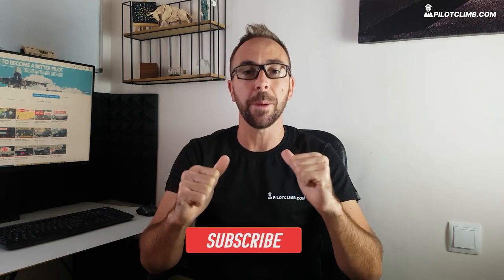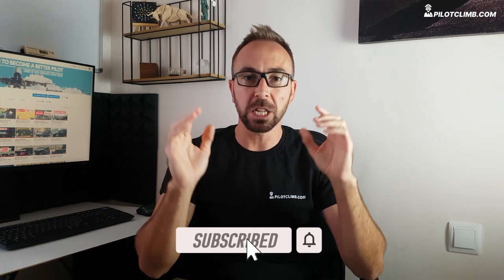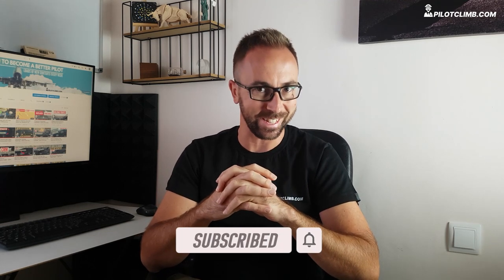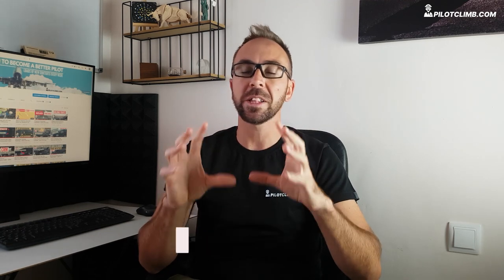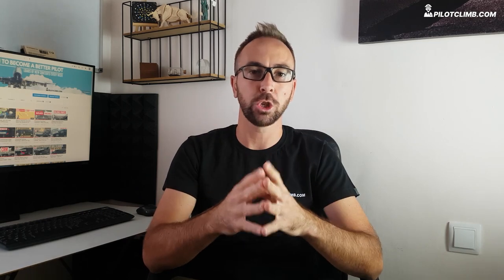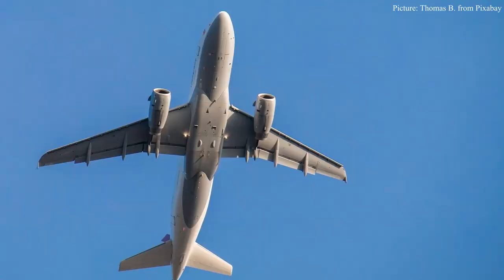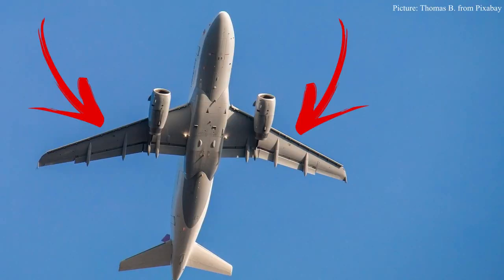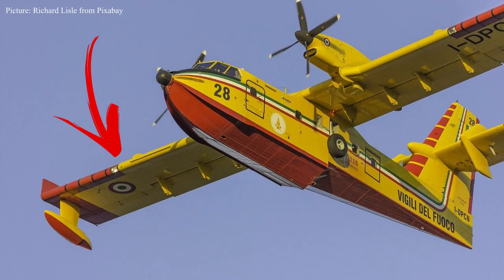Swept Back Wing Vs. Rectangular Wing- - [What Type Of Wing Is The Best?]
In today's video, we are going to talk about the Swept Back Wing and the Rectangular Wing.

If you watch until the end you will understand why the aircraft have different types of wing configuration.

When the Aircraft Manufacturer is building a new Aircraft model one of the first questions that need to be answered is: What type of operations will this new aircraft perform?
This is a very important question because if an Aircraft has to fly fast it will require a completely different Aerodynamic characteristic.

The swept-back wings look like an arrow, they are thinner than the rectangular wings and, allows you to fly closer to the mach critic. However, this type of wing is not very stable at low speed, has a higher Stall Speed compared to the rectangular wings, and overall the lift produced is less.

The Rectangular wings produce more lift, are stable at low speed however, these types of wings perform poorly at high speed.

So as you can see there is no such a thing as a Perfect wing for all. You need to take into consideration the operations of the plane when choosing the type of wing design.

Timestamps:
00:00 Intro
00:45 There is not a perfect wing for all types of aircraft.
01:34 Why Swept Back Wings
02:30 Critical Mach Number
04:28 Swept Back Wing downside
05:40 Final Thoughts